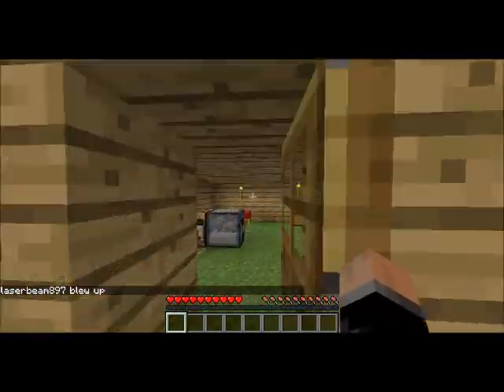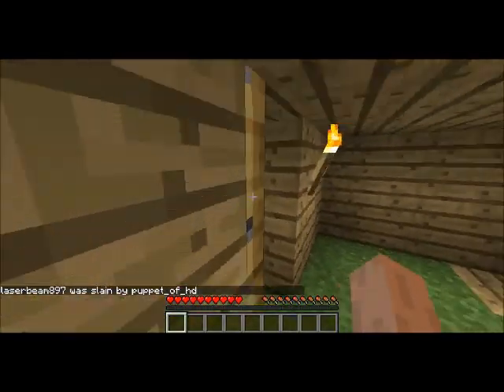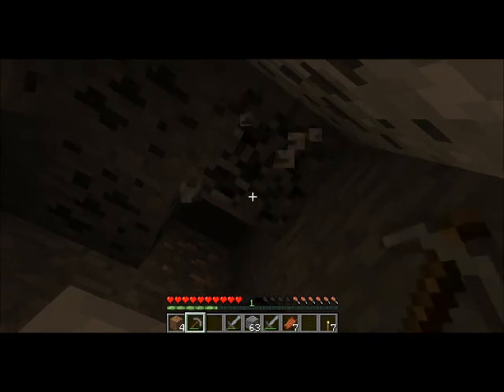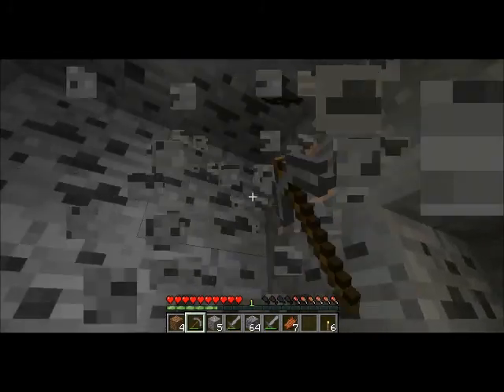Industrial craft smp lets play episode 4 - creepers arent freindly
Me and josh attempt to get iron but due to a mass of mobs in our mineshaft we find out creepers are not freindly